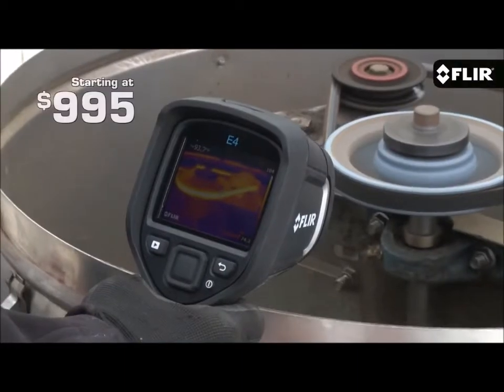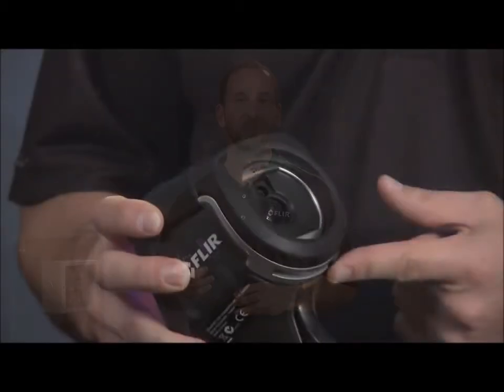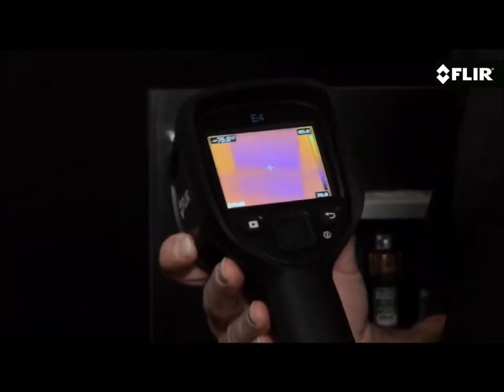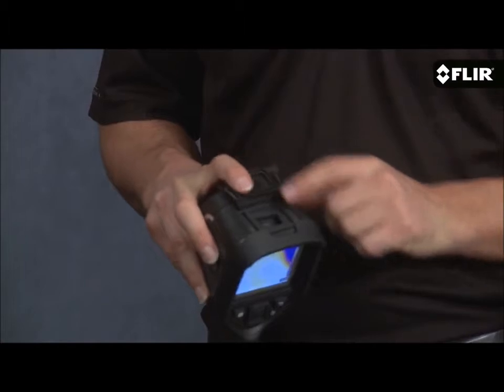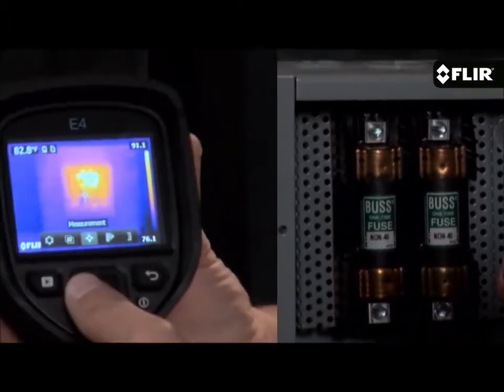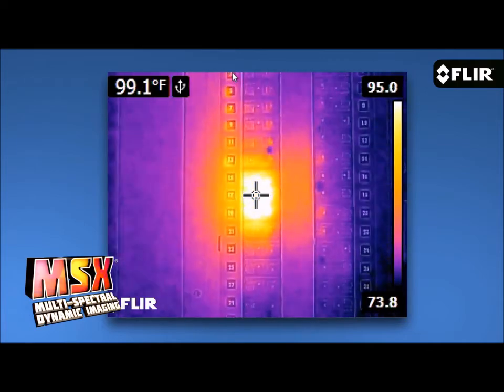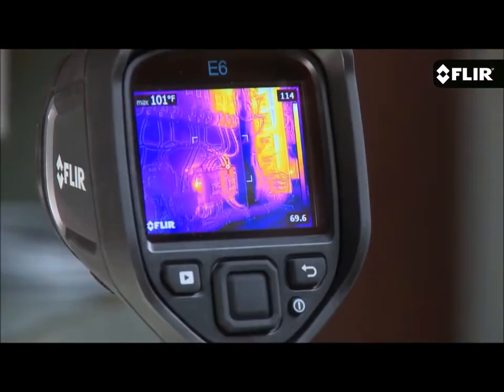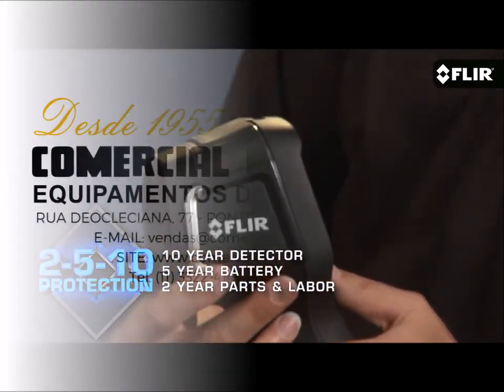Câmera Termográfica Flir Modelo E4 - Termovisor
Imagens térmicas MSX® que mostra com nitidez os problemas

A Imagem Térmica Profissional Mais Acessível da Flir
A Flir E4 com Wifi é uma câmera termográfica fácil de usar para aplicações de elétrica, mecânica, edifícios e HVAC/R. Entre problemas ocultos, faça medições de temperatura precisas e confirme reparos facilmente graças à resolução de infravermelho de 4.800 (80x60) pixels e aos aprimoramentos de imagem do MSX.
Então, simplifique seu trabalho usando o Wifi integrado para upload e compartilhamento de imagens e dados por meio do aplicativo móvel FLIR Tools.

Conectividade WI-FI
Carregue imagens e dados para o aplicativo Flir Tools por wifi, para compartilhamento e criação de relatórios instantâneos

Resolução nítida
O E4 tem um detector de 4.800 pixels nítido que é do tamanho certo para sua aplicação e para seu orçamento

O poder de um botão
Uma lente sem foco e botão de navegação simples para configurações na tela tornam esta câmera fácil de operar

COMERCIAL GONÇALVES EQUIPAMENTOS DE MEDIÇÃO LTDA.